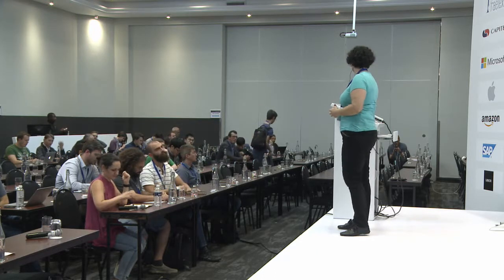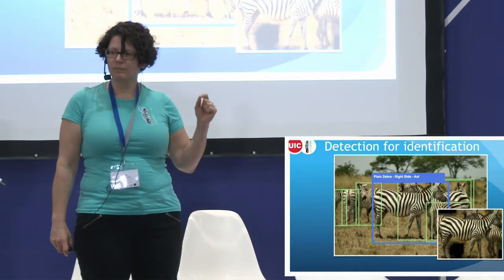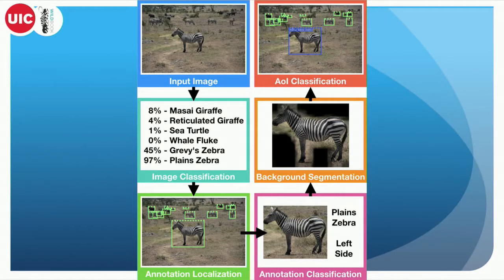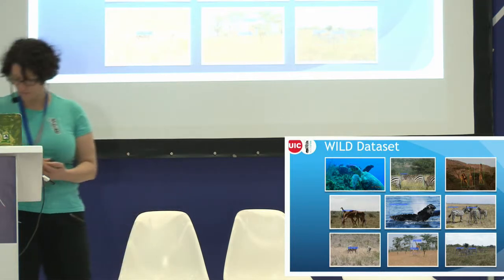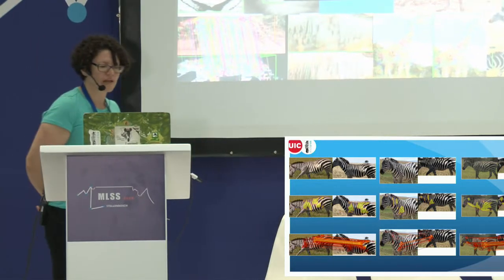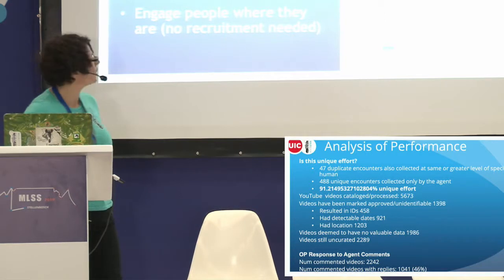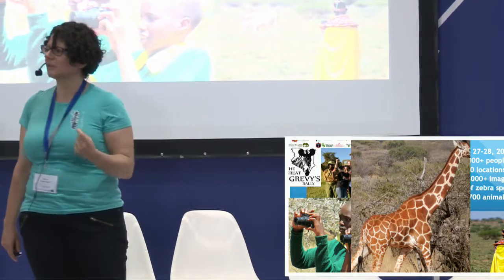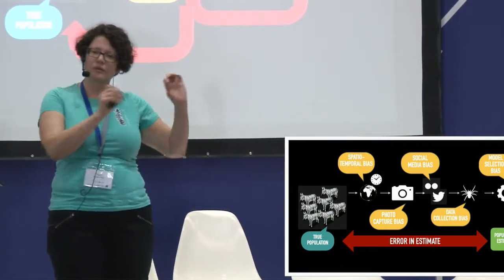Tanya Berger Wolf AI and Humans Combating Extinction Together Machine Learning for Conservation 2